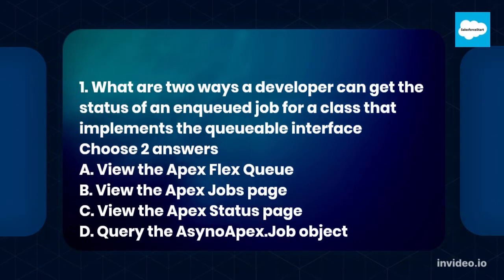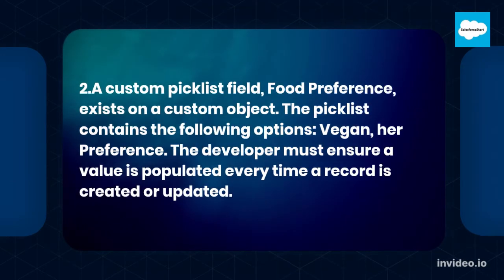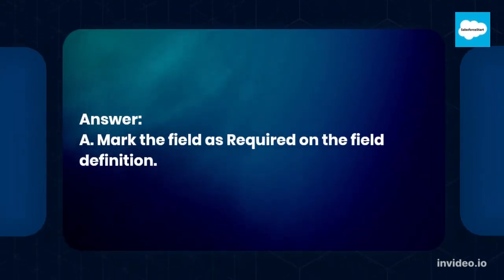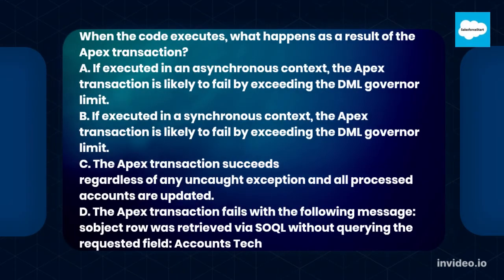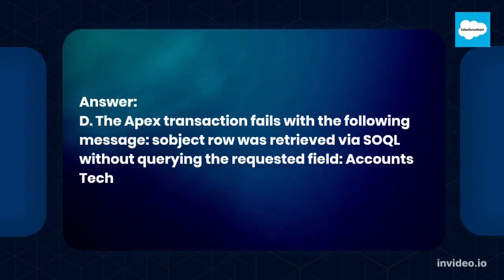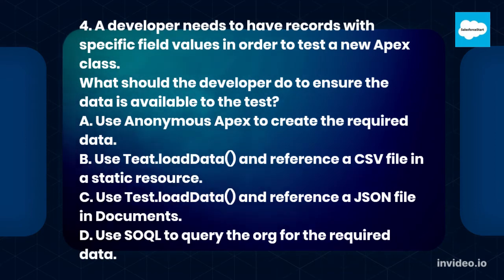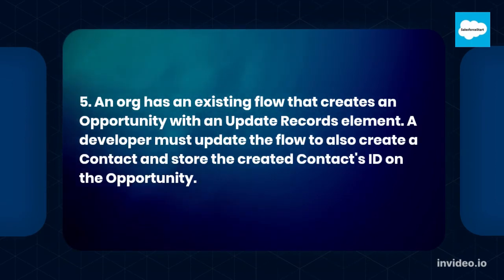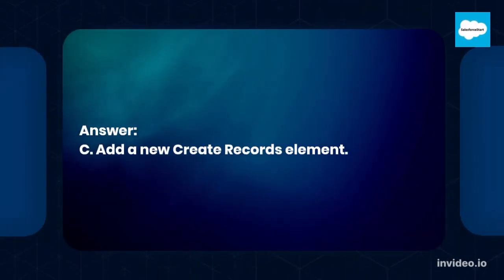Salesforce Sample PD1 Dumps7